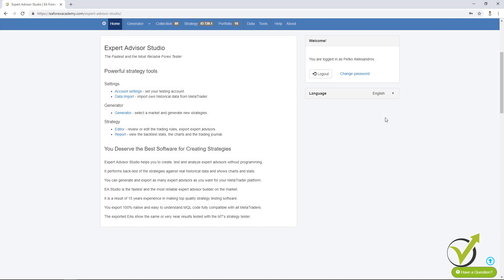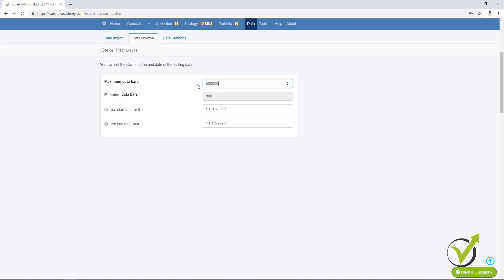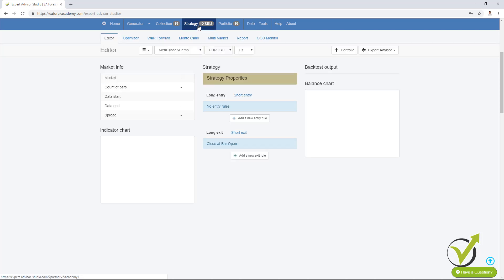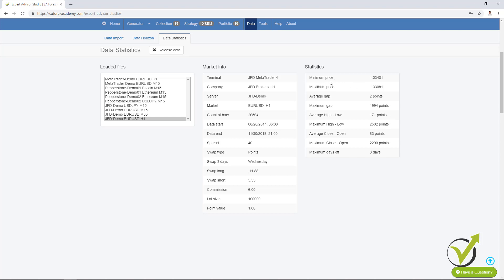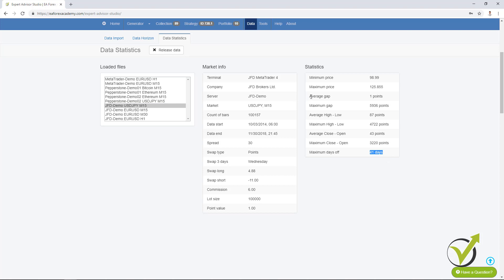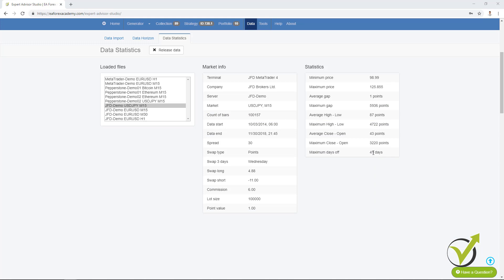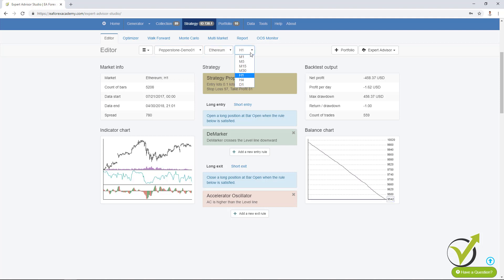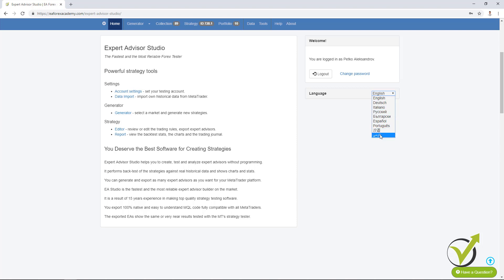EA Studio Updates: Forex Data Import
Forex data import is the topic in this video for EA Studio.

The new update in the strategy builder allows the trader to access the Data feature quicker and easier.

Also, the imported data can be analyzed using Data Statistics.

For the licensed user, the max count of bars is increased to 500k.

In this Forex data import video, you will see some changes in EA Studio, like changes in the interface. And what is the new in the Forex Data Import?

★ You can notice all the data on the right side that you have imported from the brokers that you have been using.
★ We have the data horizon. And the data horizon looks just the same, and there is a slight difference here.
★ The data horizon looks just the same, and there is a slight difference here. That maximum data bars, but this is only for the licensed users, is up to 500,000 bars.

If you want to view more for EA Studio Updates, you can click on the link below and see all the updates for the EA Studio:

Petko Aleksandrov is the head trader at EA Forex Academy, and he does the best to record all updates for EA Studio. Over 16 000 students from all over the world choose his trading courses.

� For any questions, please visit our trading Forum, where Petko Aleksandrov will answer you as soon as possible:

Make sure to select a regulated and trusted broker when you use algorithmic: